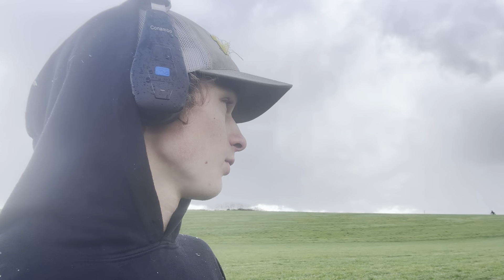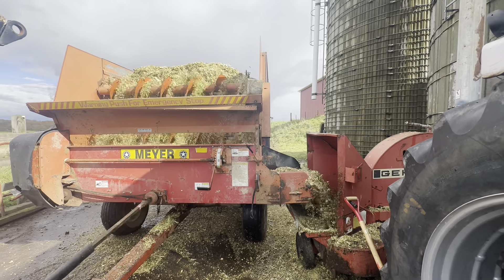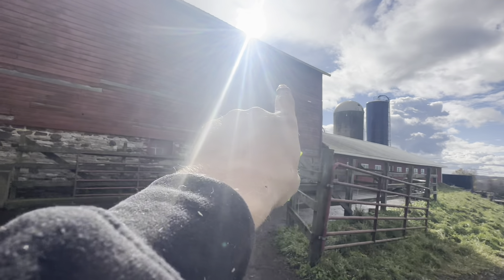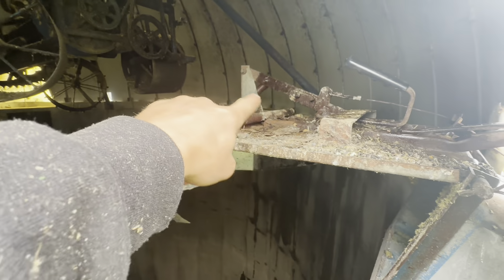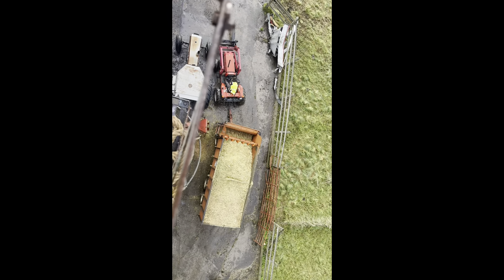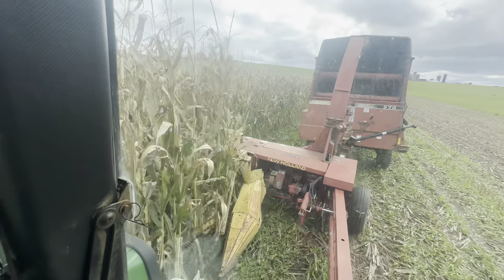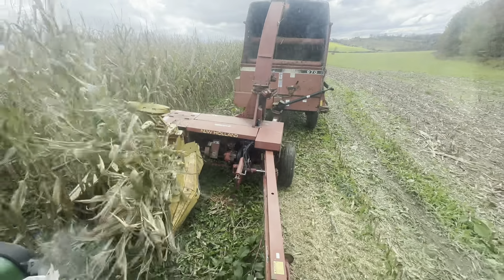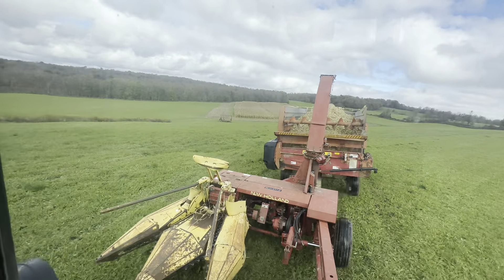Do you chop corn in March?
Chopping corn on a 2nd gen hay/beef farm in central ny